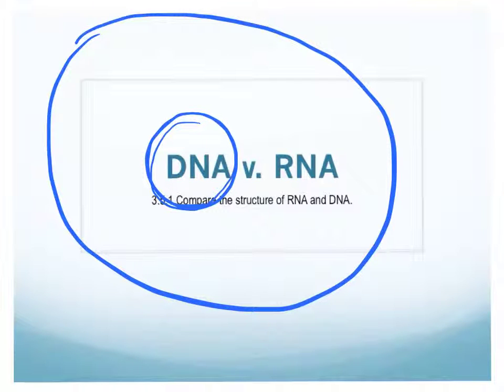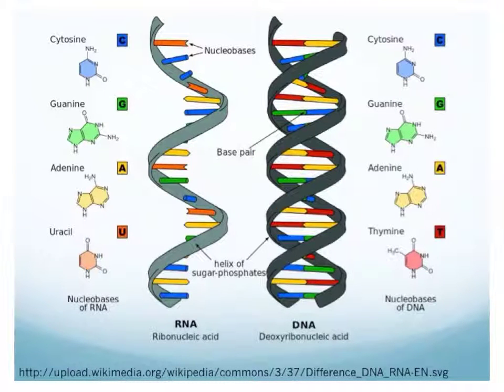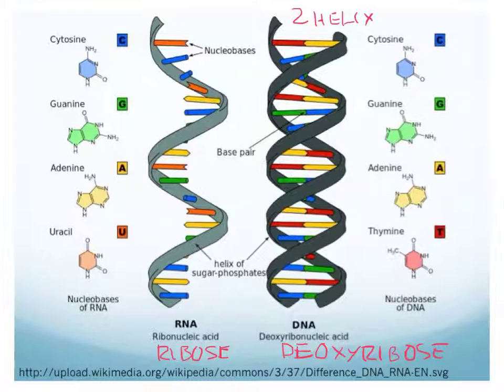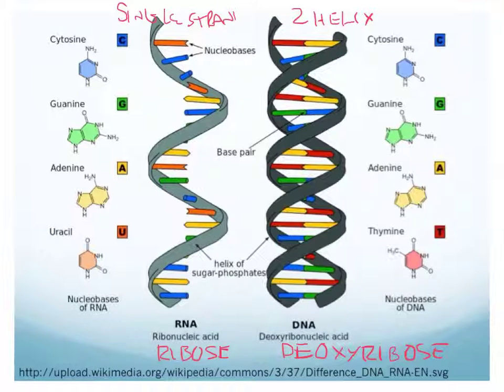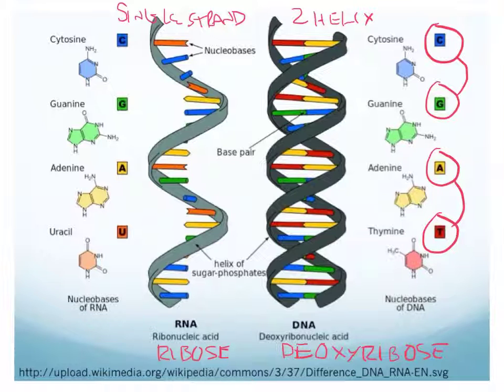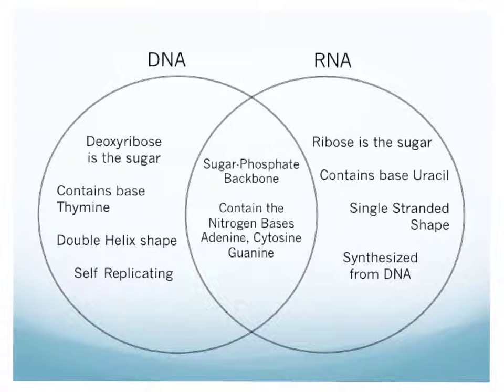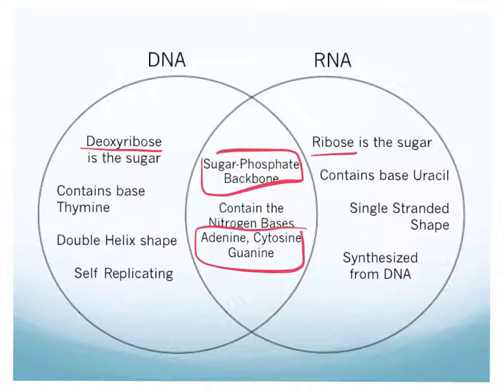H2B L3 DNAvRNA